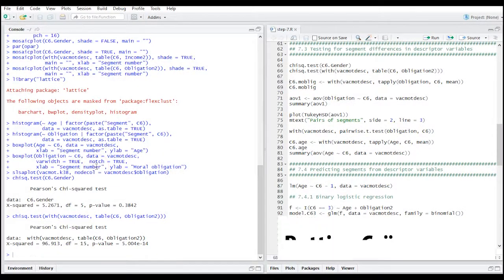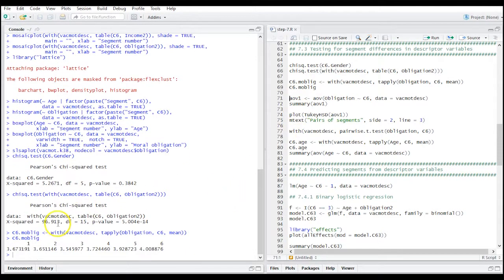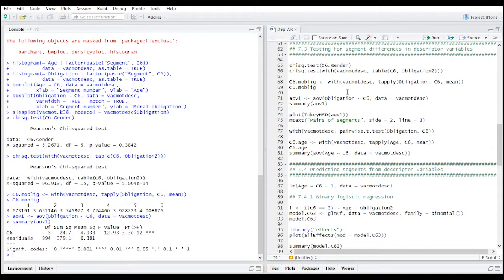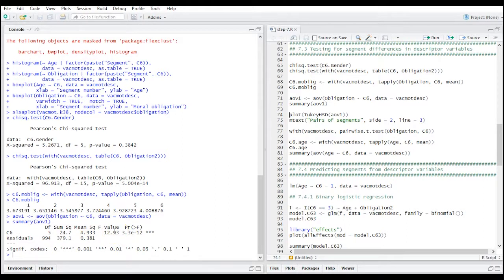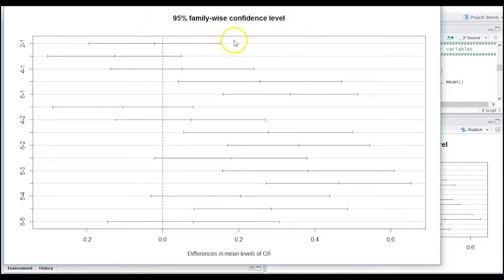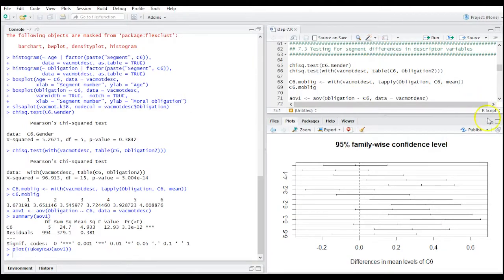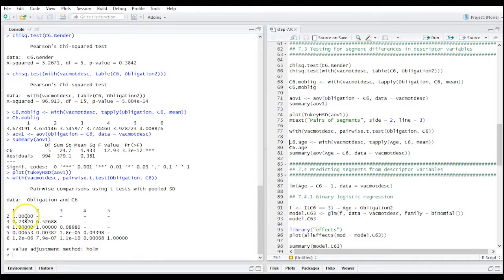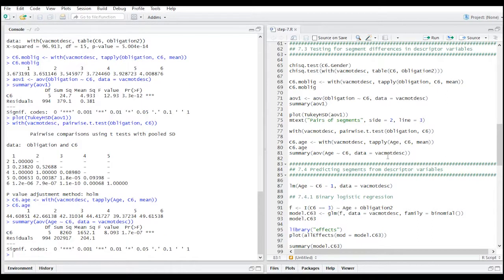R-tutorial: Chapter 9.3 Testing for Segment Differences in Descriptor Variables B – Part 2